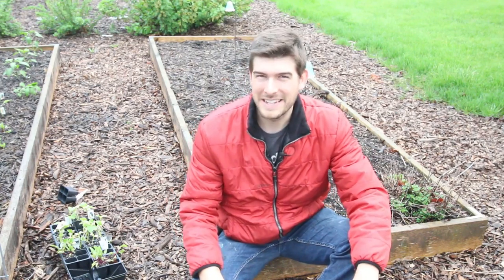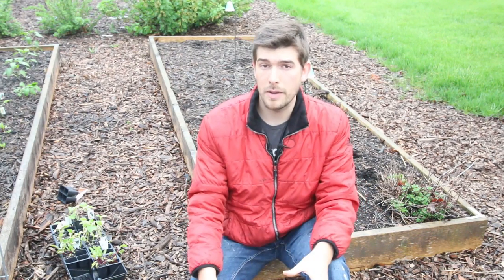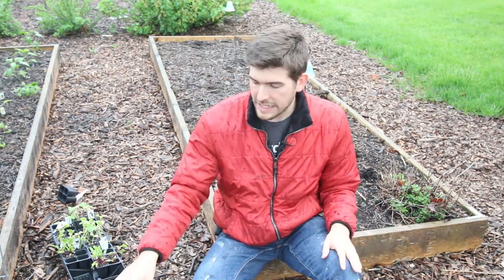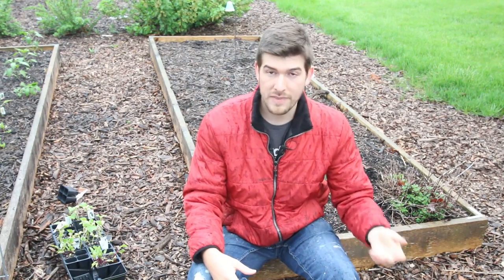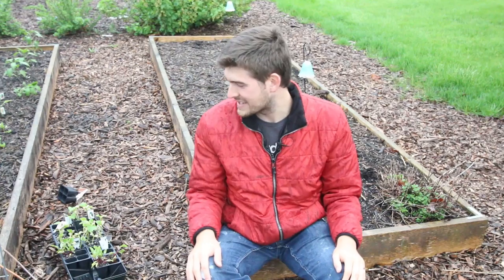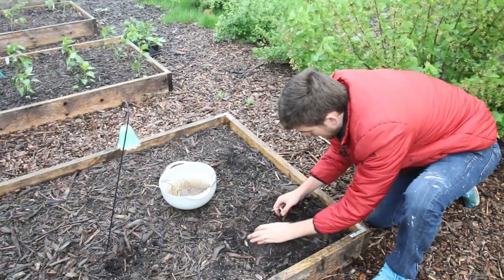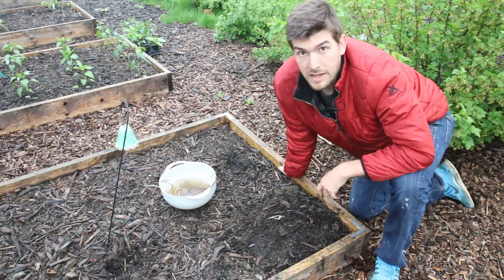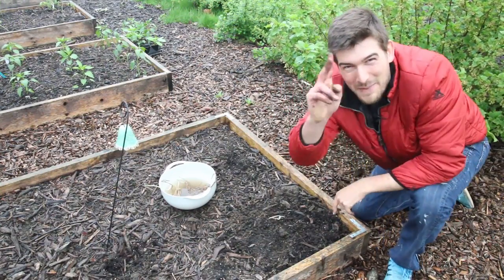What to Do Once You Receive Bare Root Plants in The Mail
Once you get plants in the mail, what is the next step? Bare root plants can seem daunting but they are really easy. In this episode, we will go through what 3 steps are needed to ensure success.

650+ varieties of Heirloom & Non-GMO Vegetable seeds $2/pack, fertilizer, garden tools, blog &